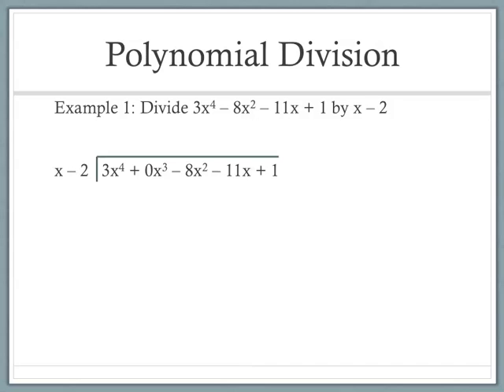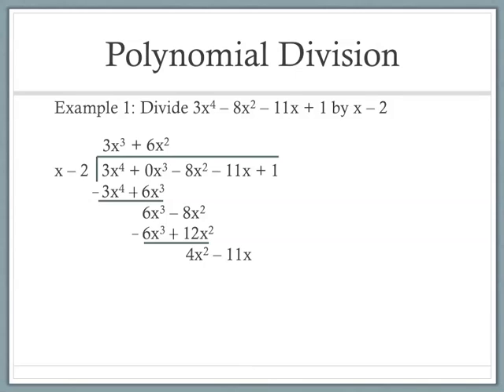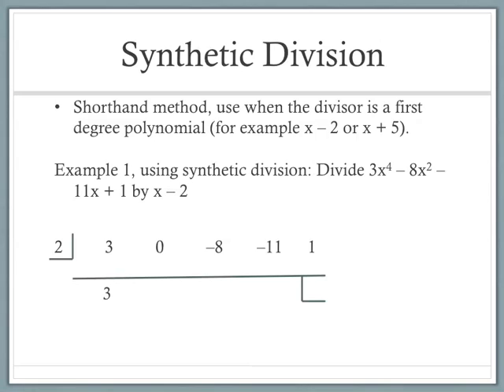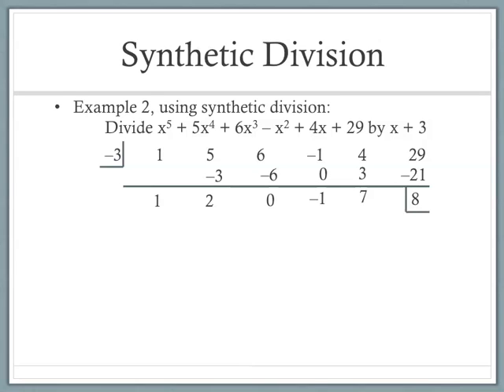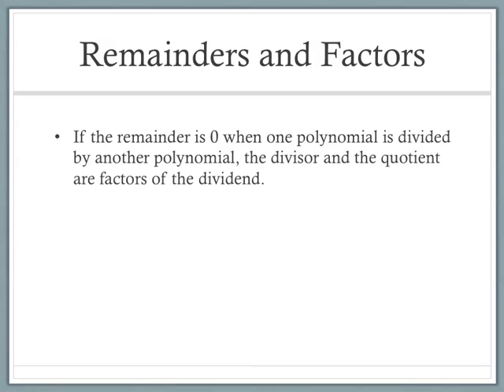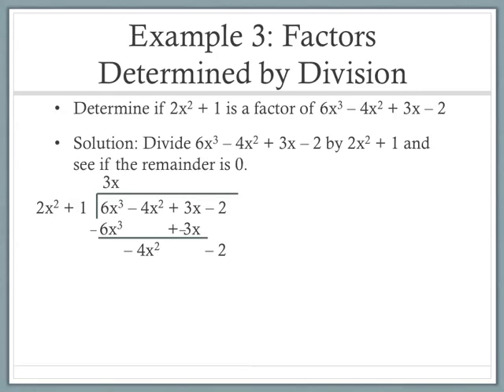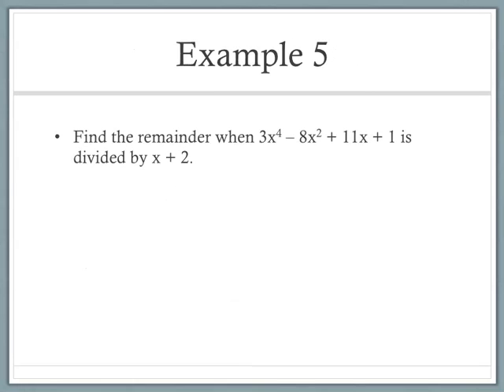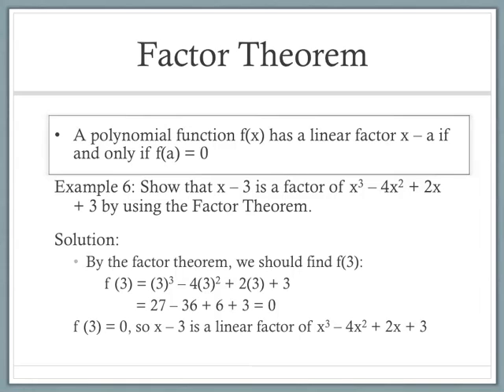4.1 Polynomial Functions